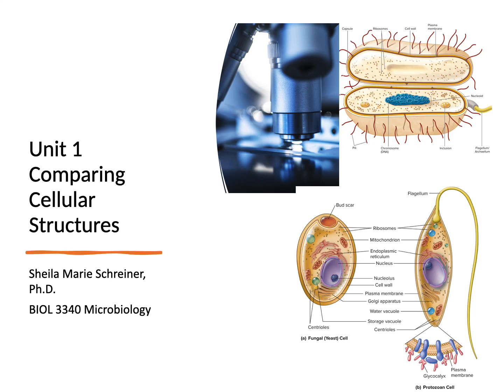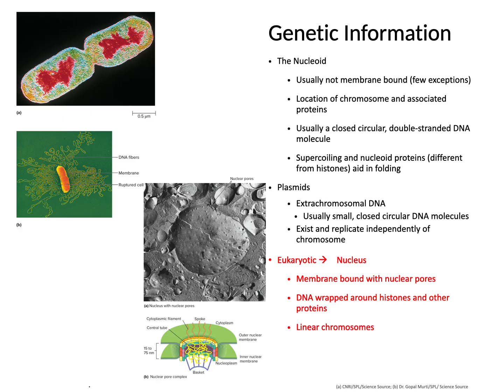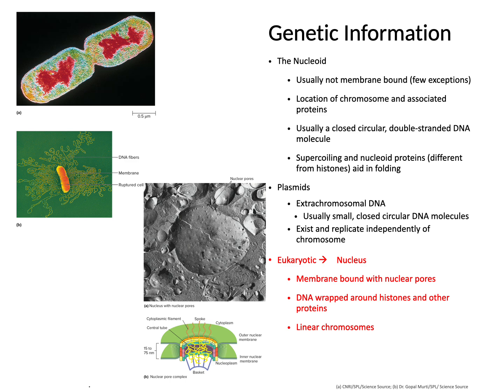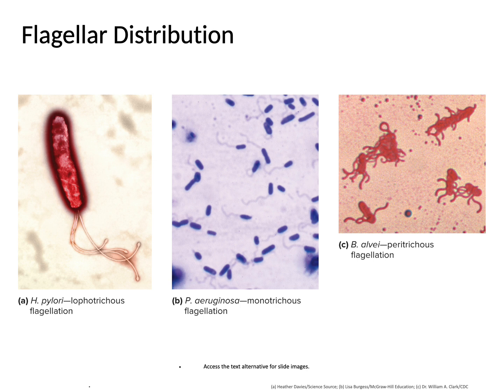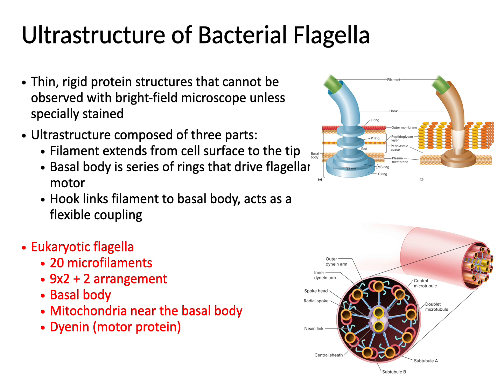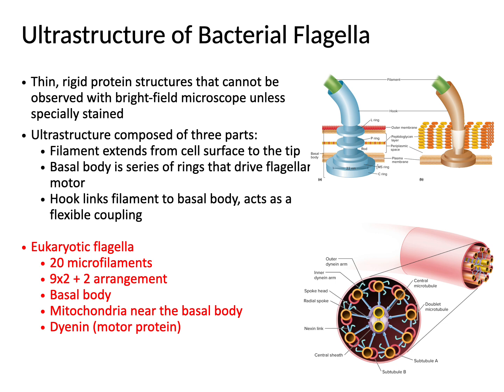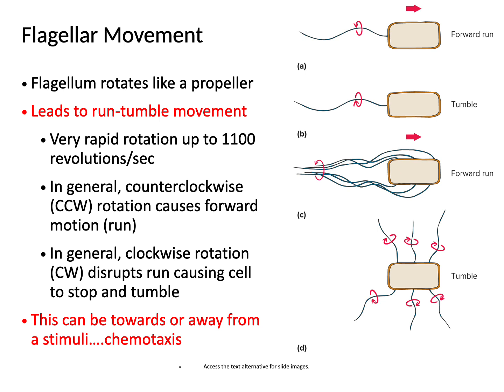Micro Comparing cellular structures